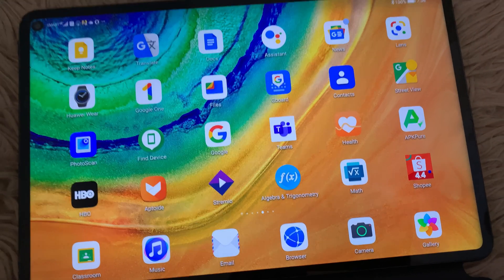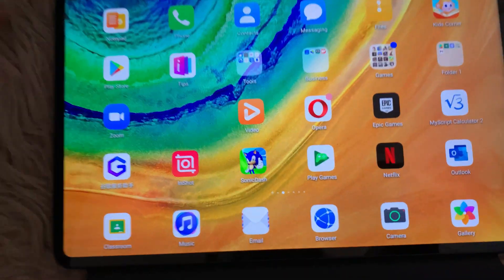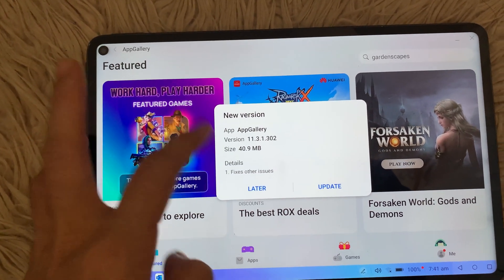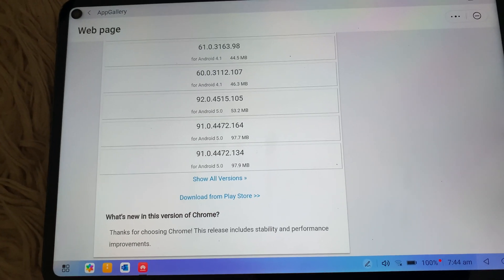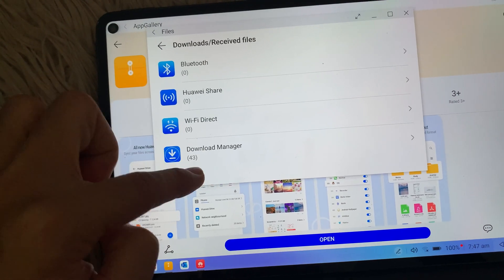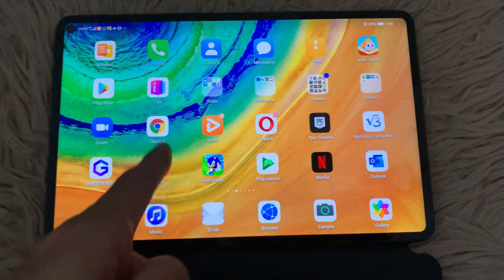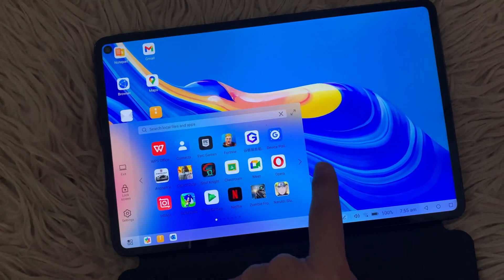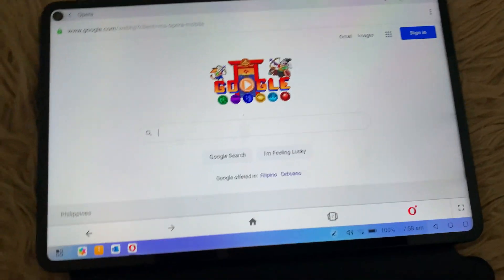How to: Download Google Chrome on Desktop Mode, Will it work